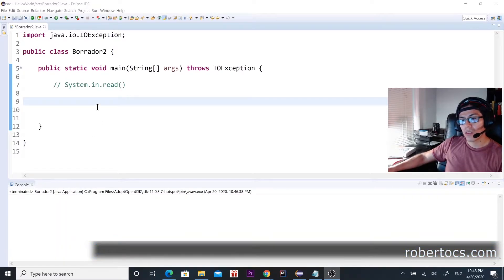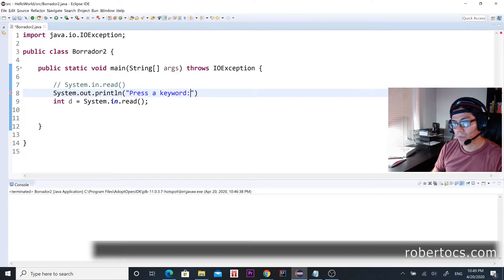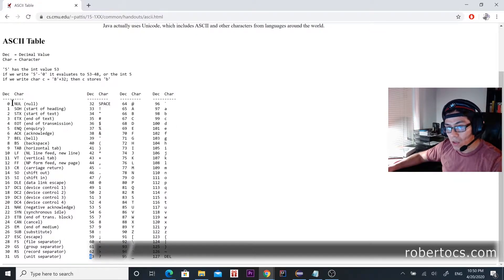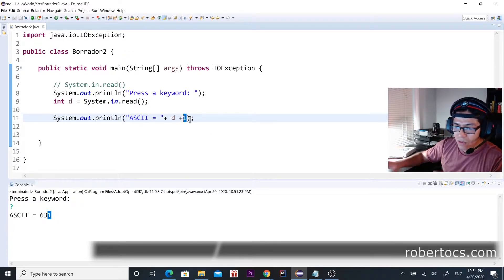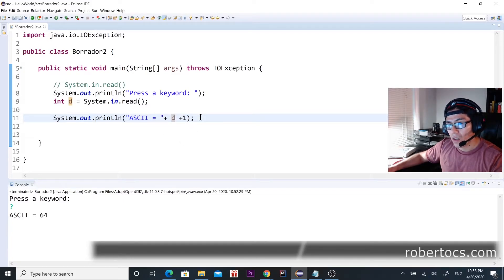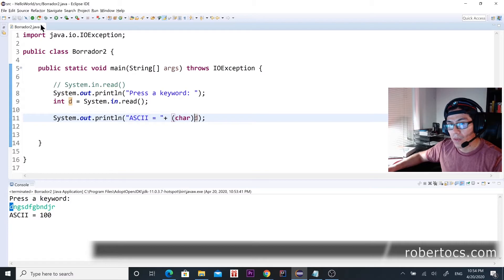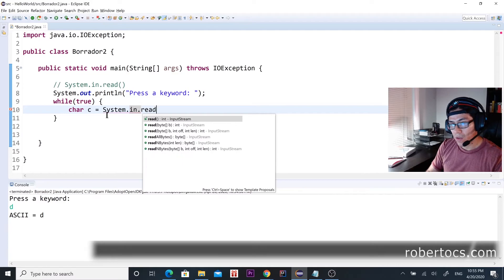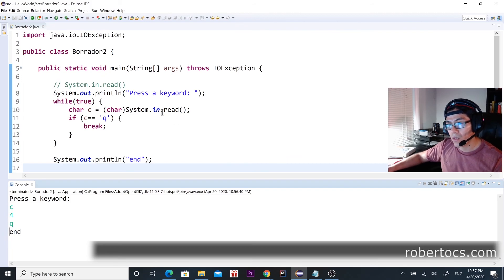Using System.in.read() - JAVA video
In this video, we learn how to use System.in.read()